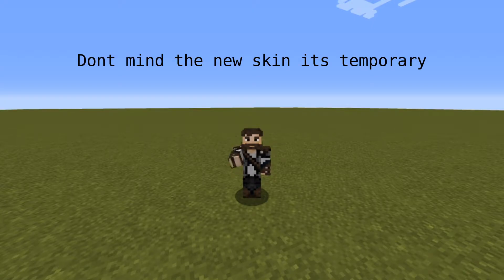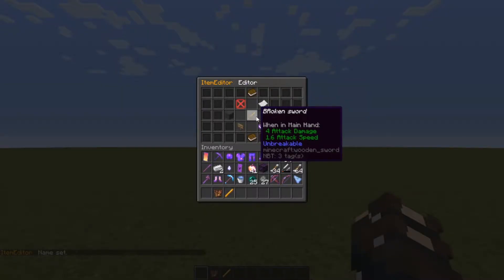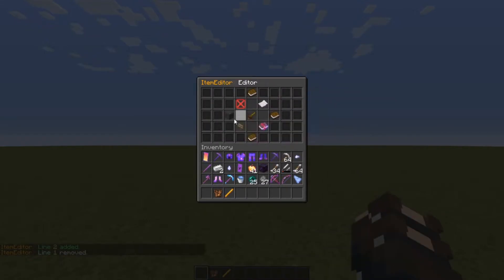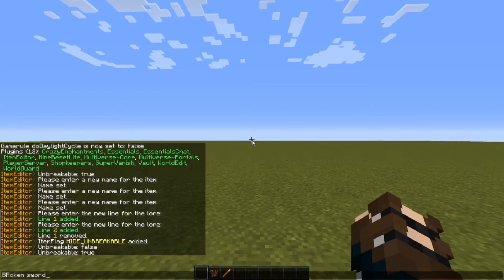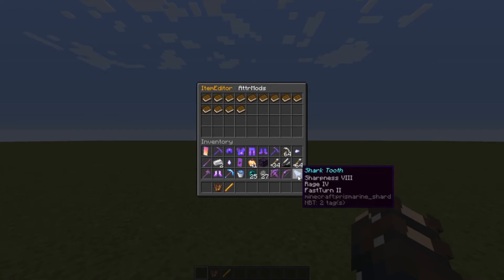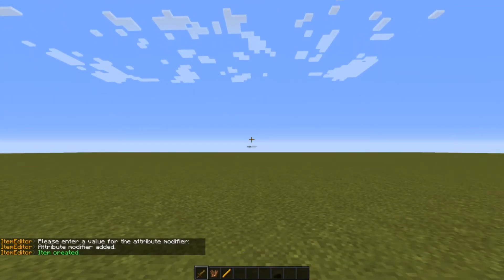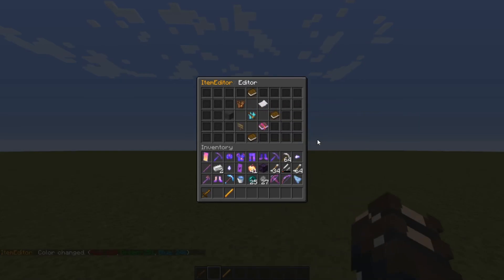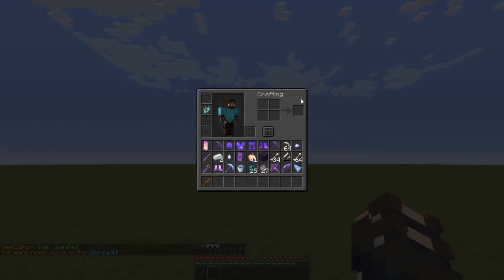Minecraft ItemEditor Basic Tutorial | Create Custom Items!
A quick tutorial on the plugin ItemEditor
Thought it would be useful for others so I made a quick video about it

It helps my videos get shown to other people!